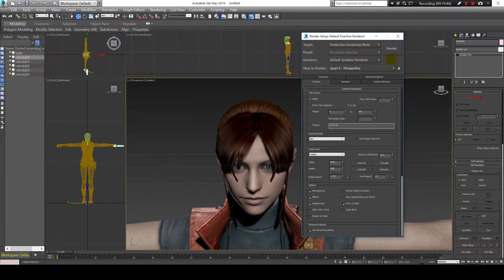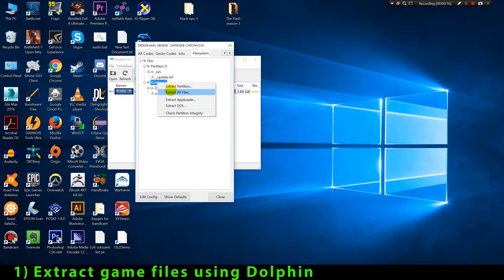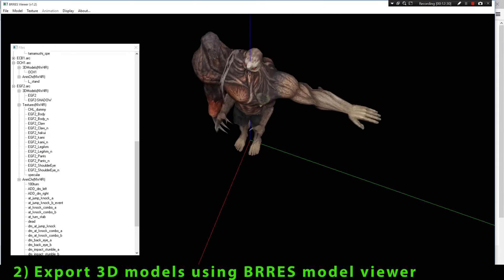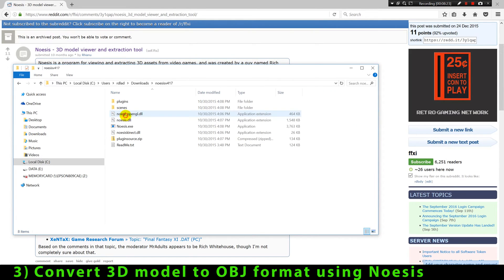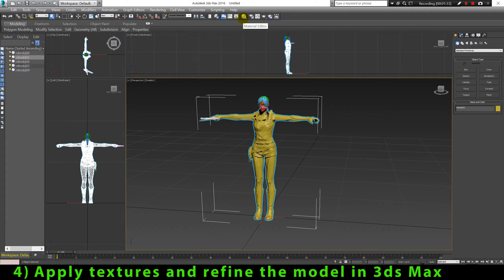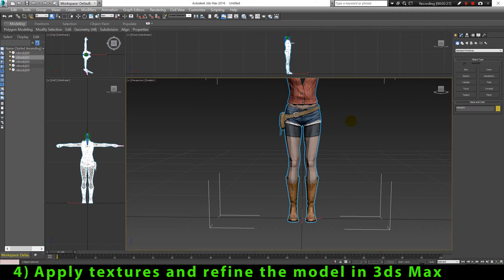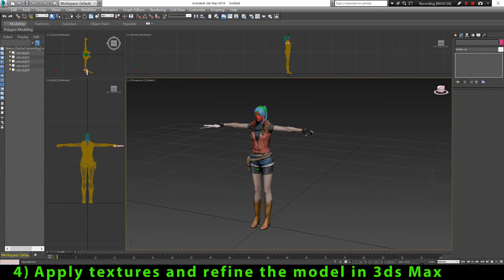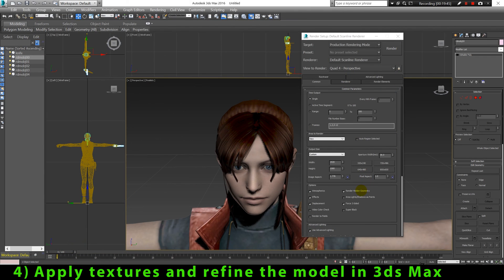Tutorial: Ripping 3D Models from Games, Smoothing, and Applying Textures (Nintendo Wii & GameCube)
Tutorial: Ripping 3D models from Games, Smoothing, and Applying Textures (Nintendo Wii & GameCube) (ENGLISH)

In this video I show how I did to extract models and textures from Nintendo Wii and GameCube games, in a step-by-step tutorial, using Claire Redfield from Resident Evil Darkside Chronicles as an example. I also show how refine the 3D models smoothing them, and how to apply textures.